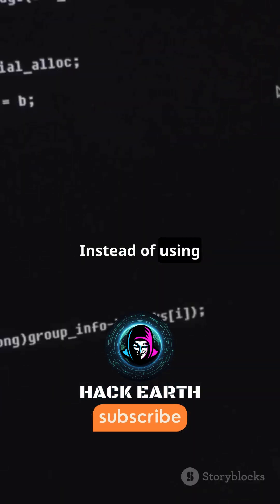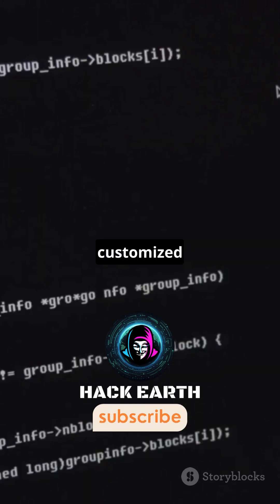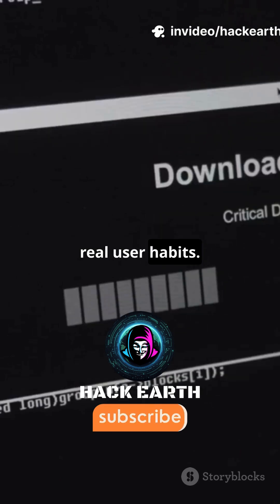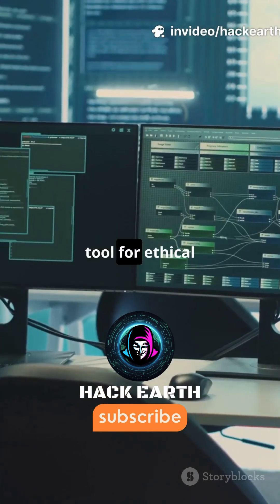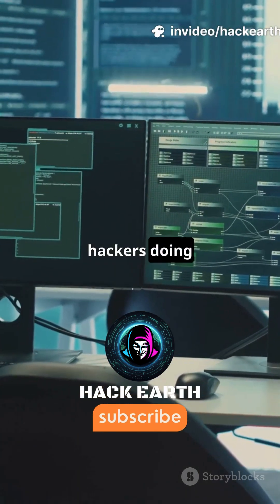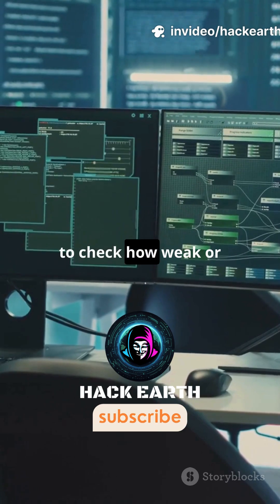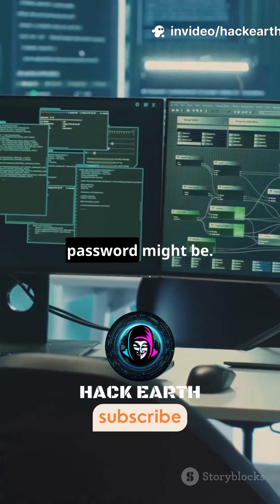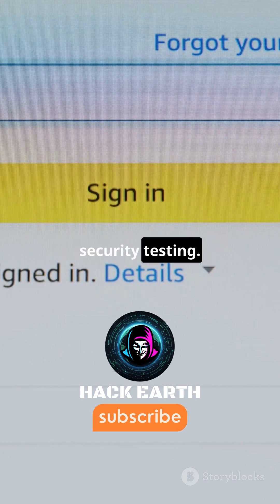CUPP Tool Explained: Kali Linux Password Profiler for Ethical Hackers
Discover CUPP, the Common User Password Profiler in Kali Linux and Parrot OS! This tool generates personalized wordlists from targets' names, birthdays, pets, and hobbies for smarter penetration testing. Perfect for ethical hackers—learn how it creates targeted passwords ethically. CUPP KaliLinux​